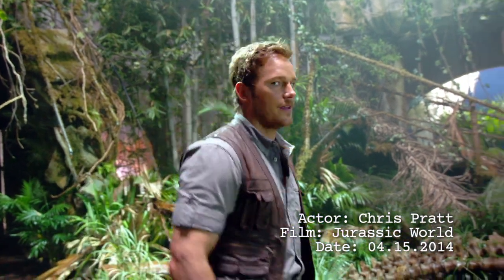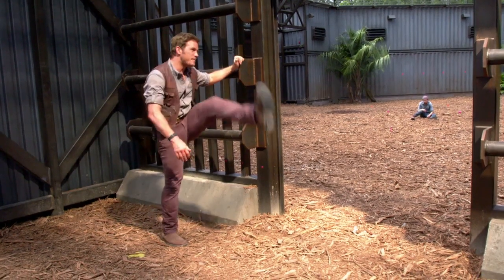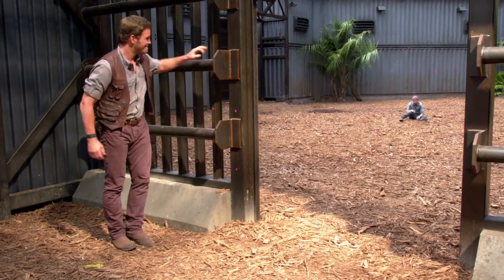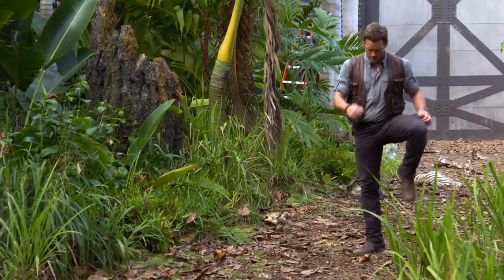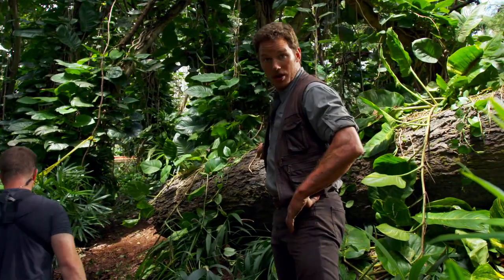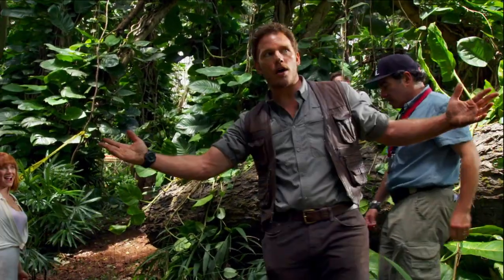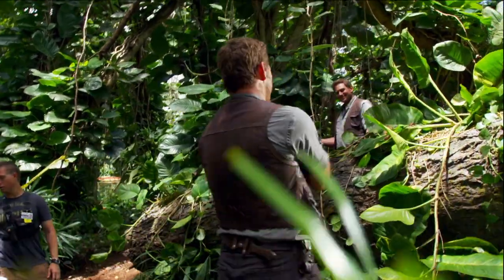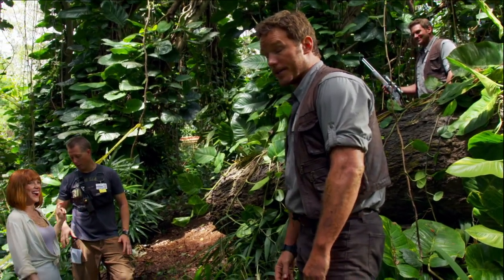Jurassic World: Chris Pratt’s Jurassic Journals: Stunts 101 | ScreenSlam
Jurassic World - The Park is Open June 12

Steven Spielberg returns to executive produce the long-awaited next installment of his groundbreaking Jurassic Park series, Jurassic World. Colin Trevorrow directs the epic action-adventure based on the novel “Jurassic Park” by Michael Crichton. Frank Marshall and Patrick Crowley join the team as producers.

Jurassic World will be released in 3D by Universal Pictures on June 12, 2015.

Check out Movie Behind the Scenes, Interviews, Movie Red Carpet Premieres, Broll and more from ScreenSlam.com

Part of the Maker Studios